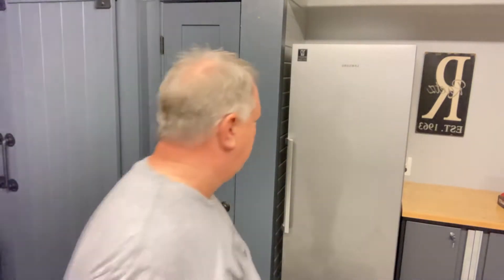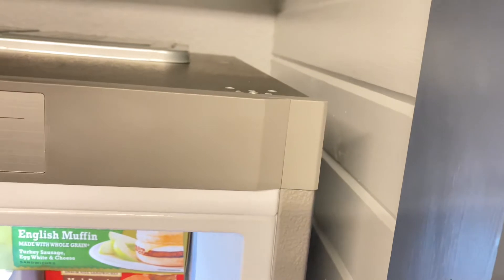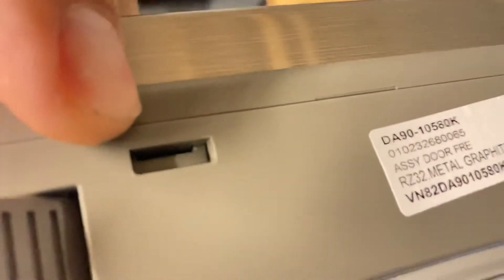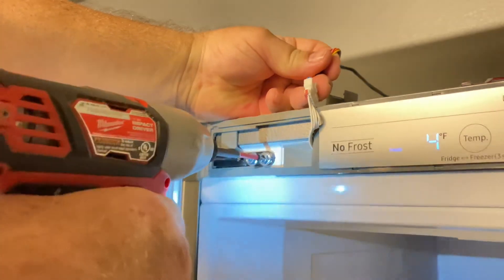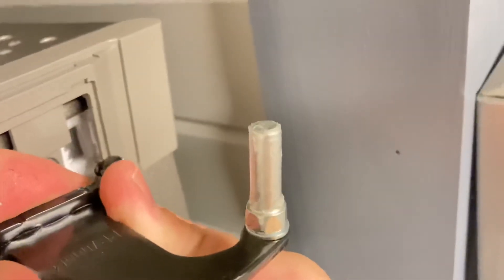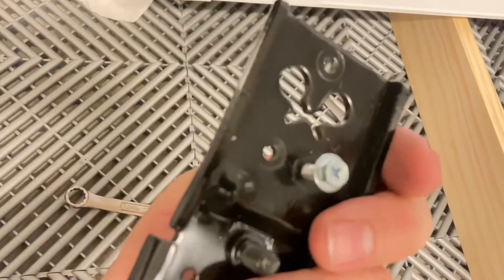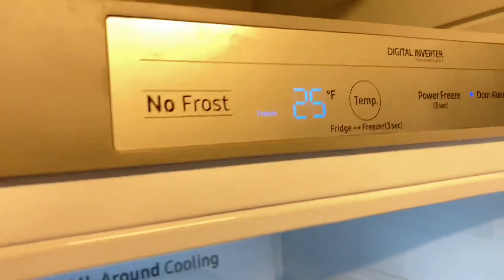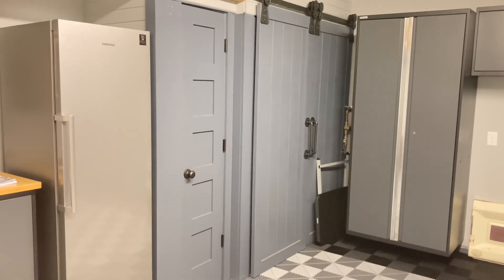How to change freezer door hing from right to left